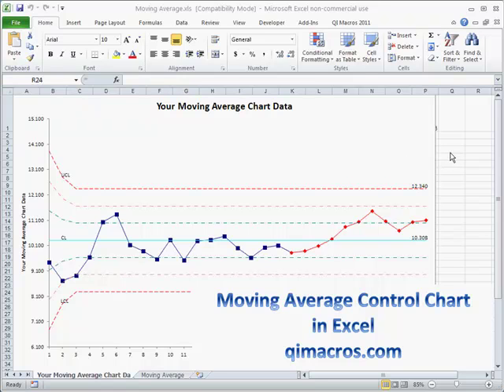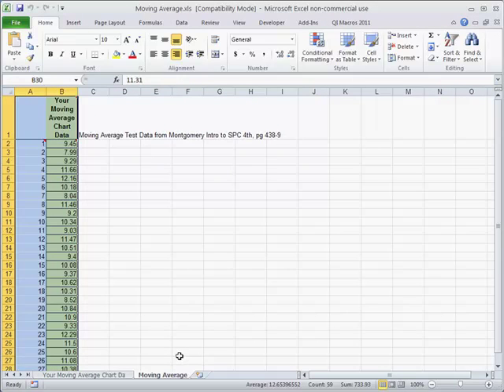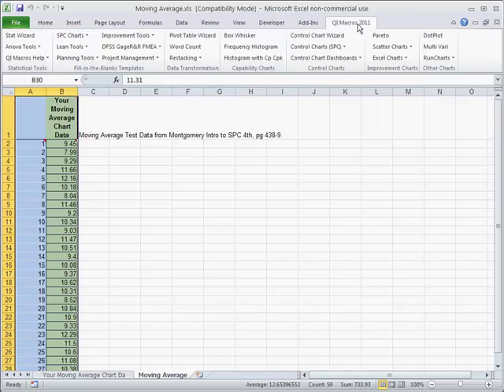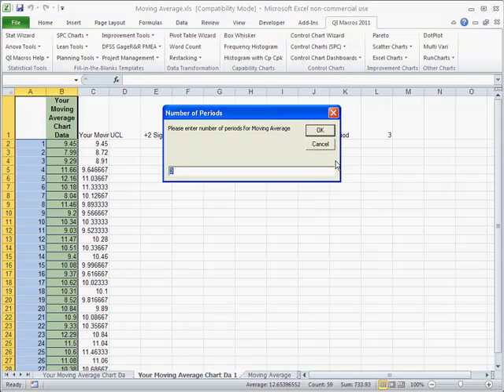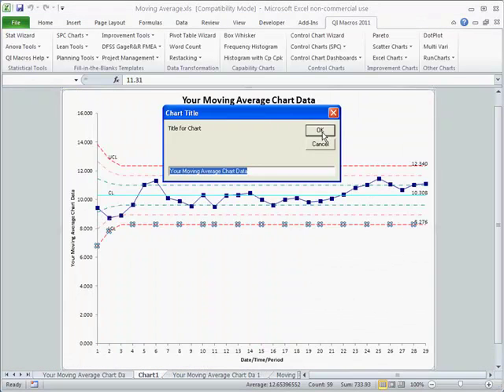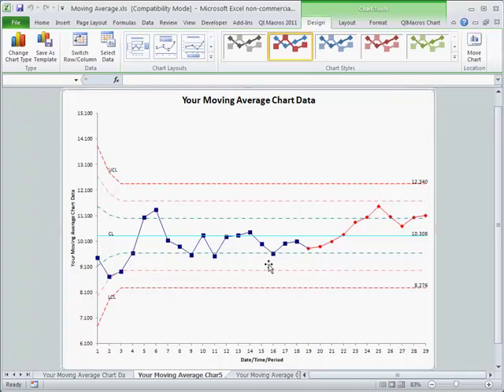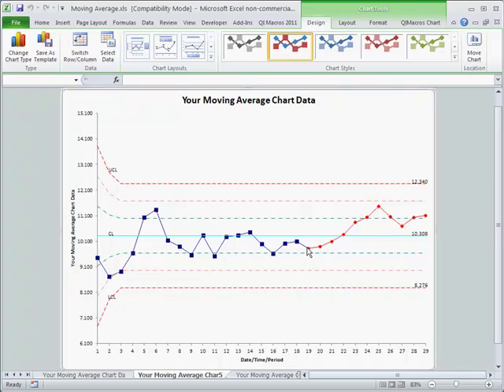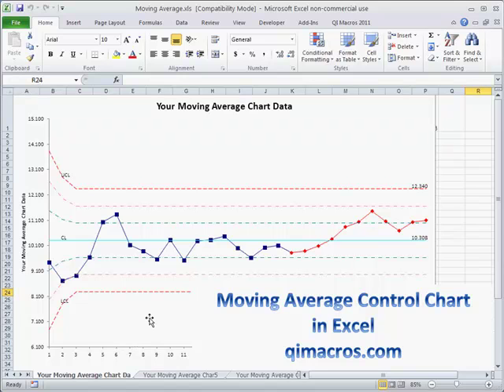Moving Average Control Chart in Excel, with the QI Macros